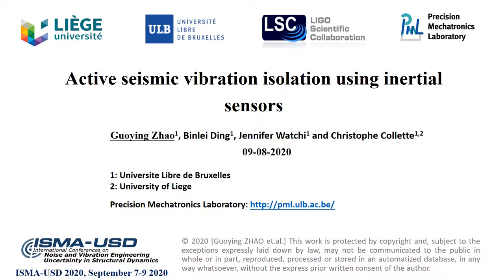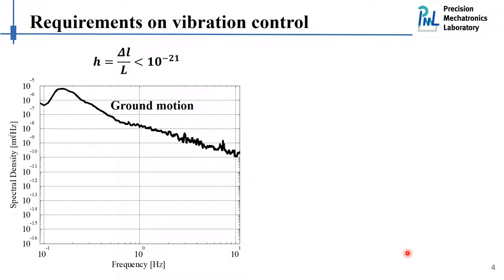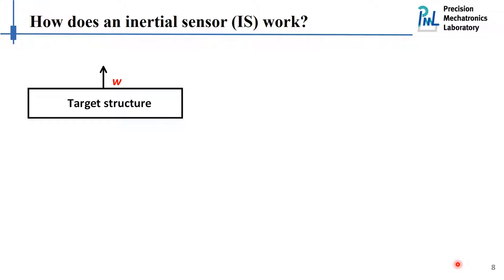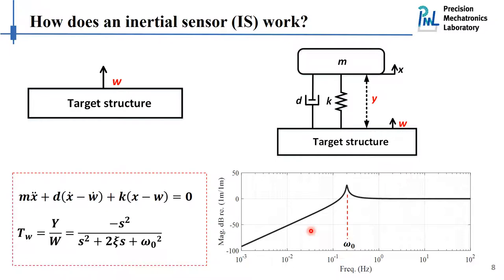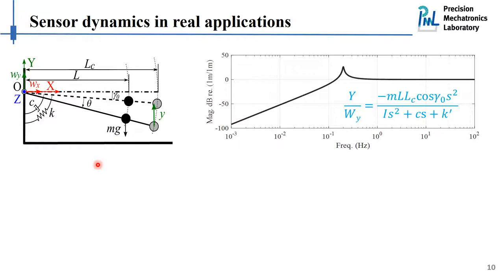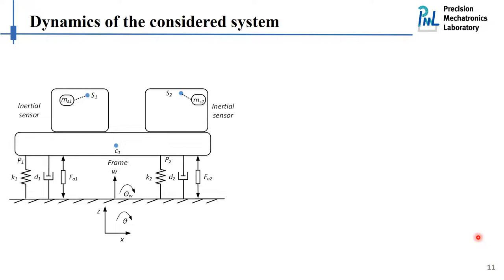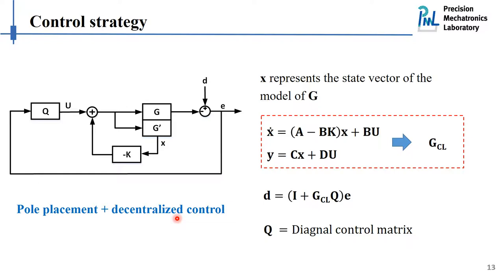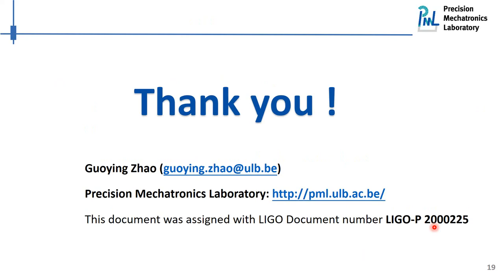Active Seismic Vibration Isolation Using Inertial Sensors - Guoying Zhao - ISMA-USD 2020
Guoying Zhao's article presentation at the ISMA-USD 2020 conference.